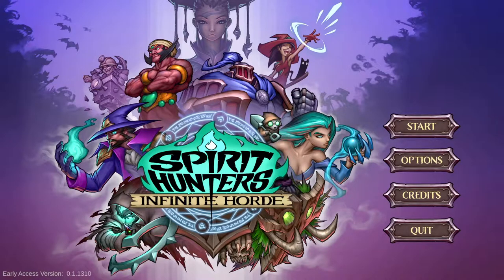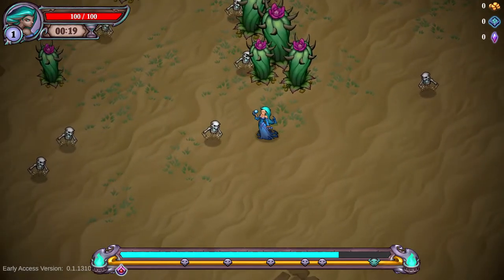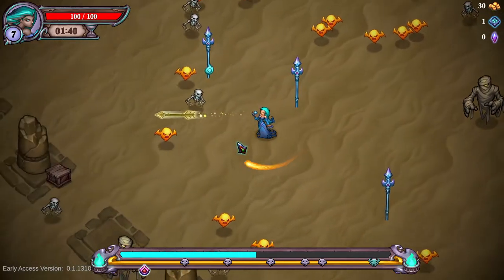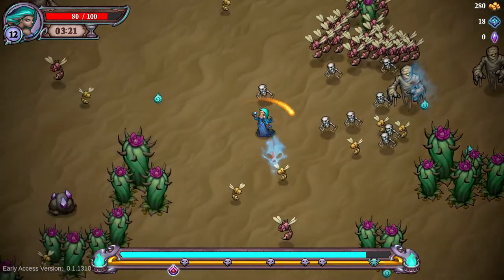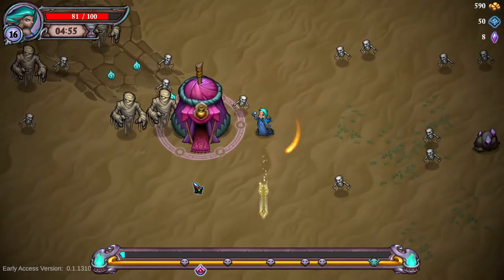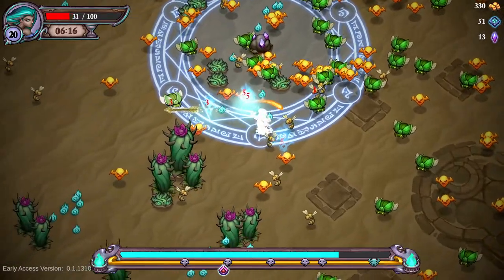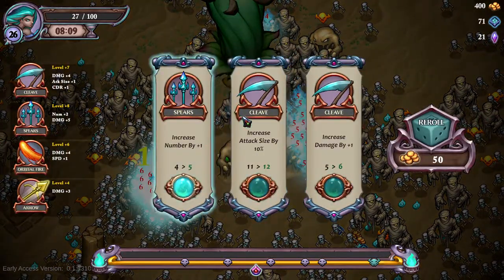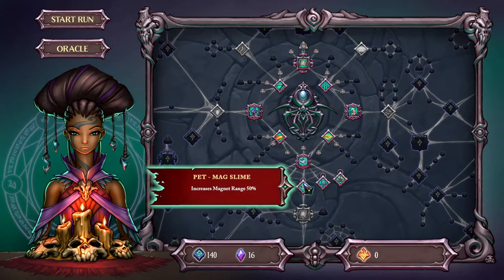Beginning Fresh, How Do Late Game Tactics Hold Up Pt 1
Hi All,

Starting fresh proves to be a little more difficult then I initially expected.

Good Hunting.